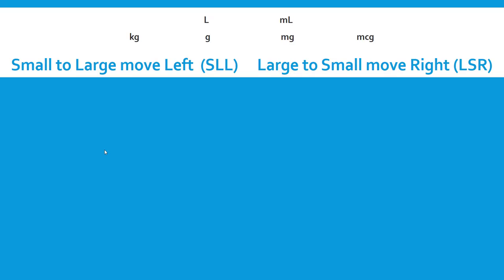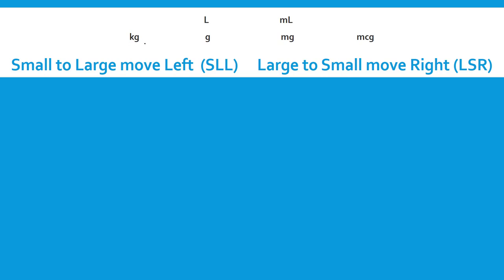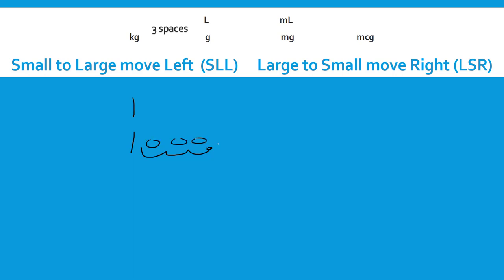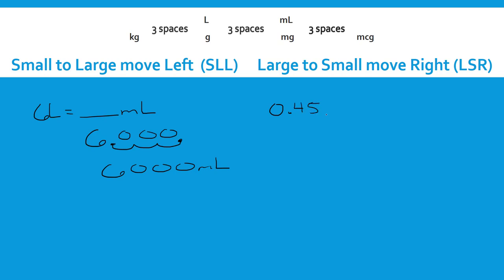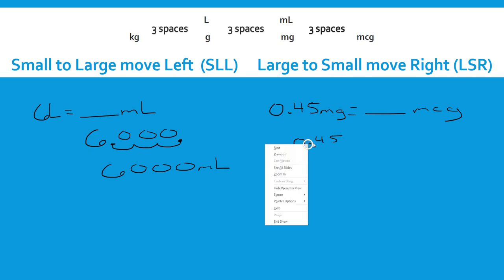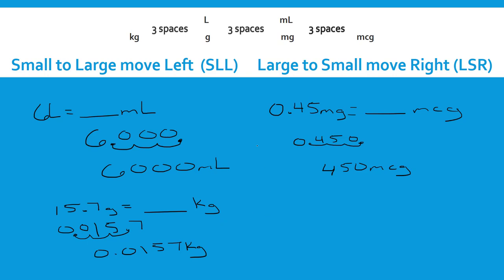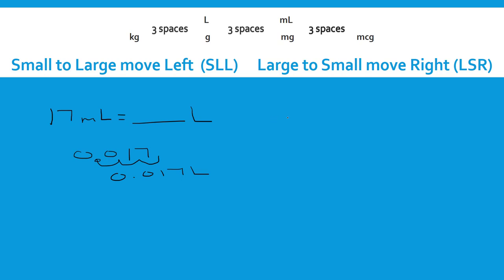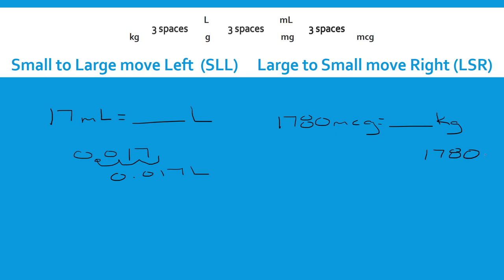PTCB Exam Math - The Metric System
Learn how to convert between units of the metric system from RxTechExam co-founder Preston Davis.  For more insight on the PTCB Exam visit us